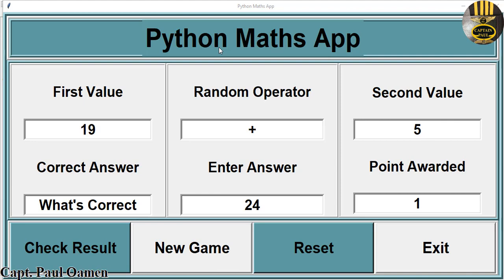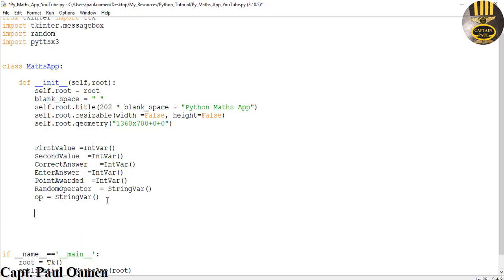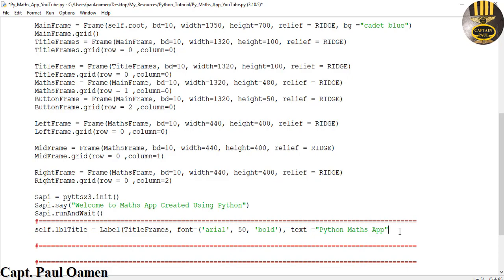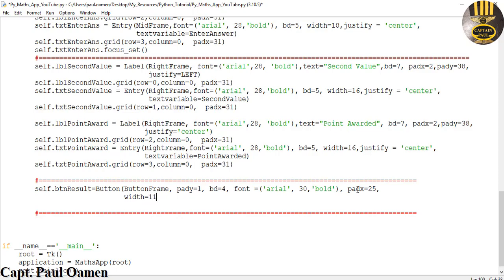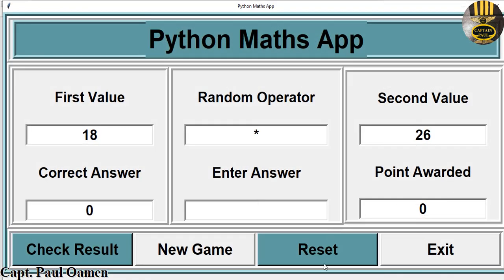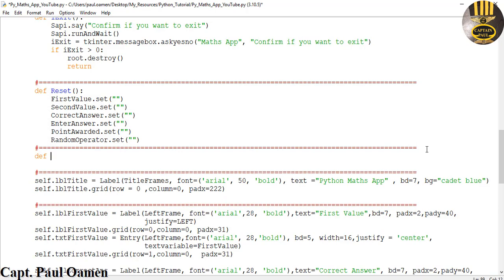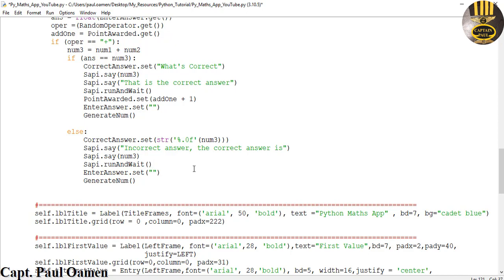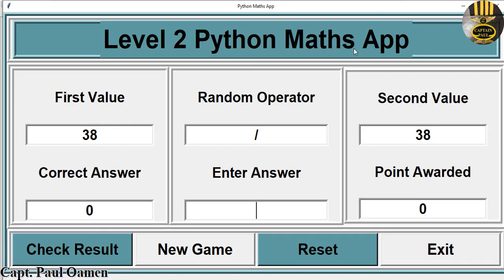How to Create a Maths App using Text To Speech Engine in Python - Full Tutorial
How to Create a Maths Quiz App in Python, in this video tutorial you will learn how to create a GUI interface in Python, and call a script within a script in Python. The tutorial also includes how to implement a randomly selected Arithmetic Operator,  and convert Text to Speech. A very good tutorial for both beginners and advanced learners.

Channel Members can Download the Text To Speech in Python using pyttsx3 source code, and modify it for their own personal use. Plus one other source code per month. Total - 2 Source codes Per Month, only: